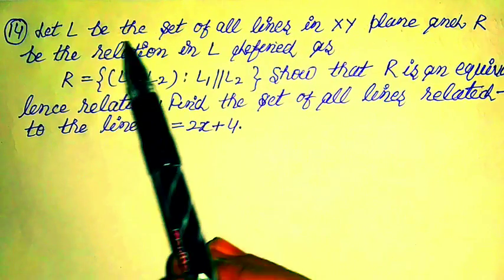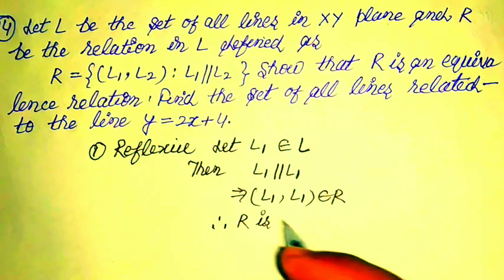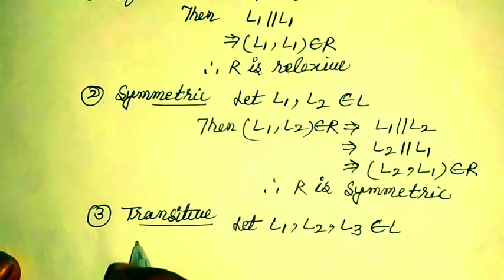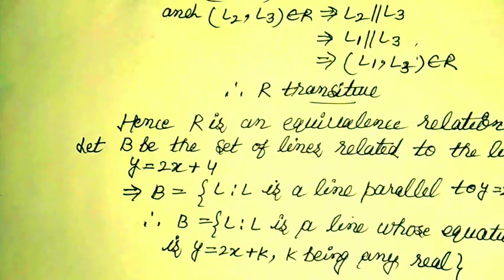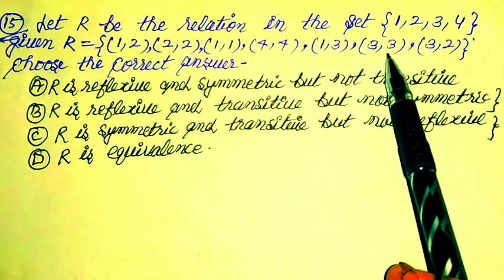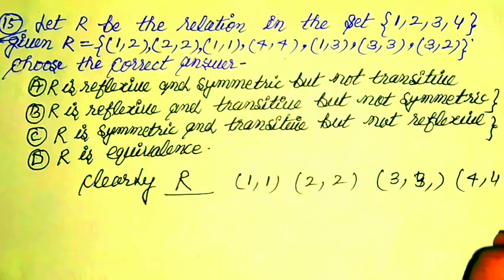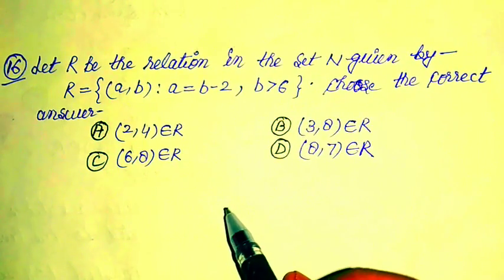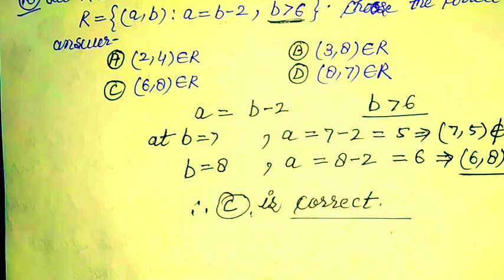Class 12th maths exercise 1.1 ( questions 14 to 16) Ncert chapter1